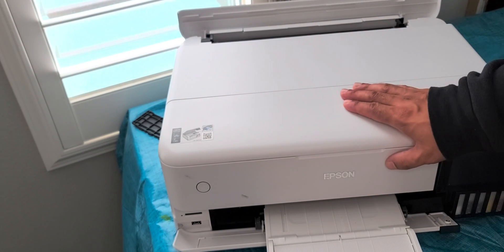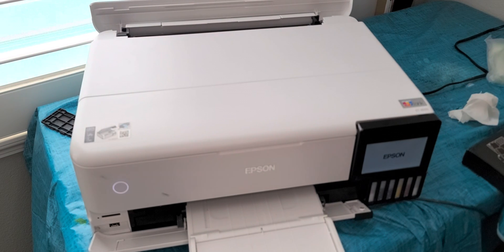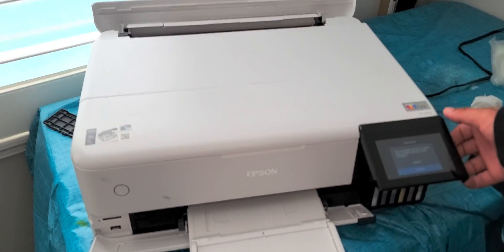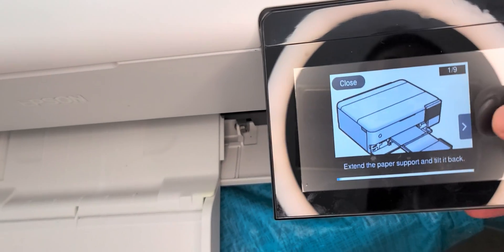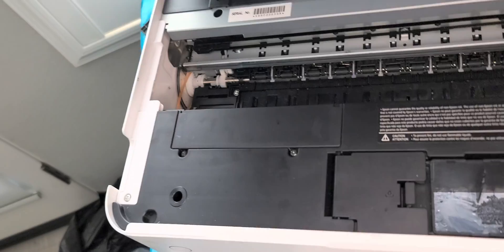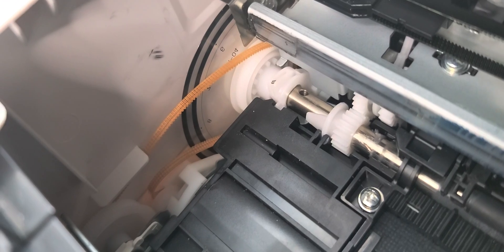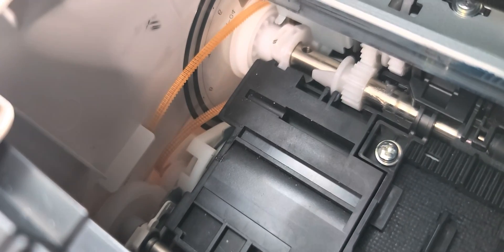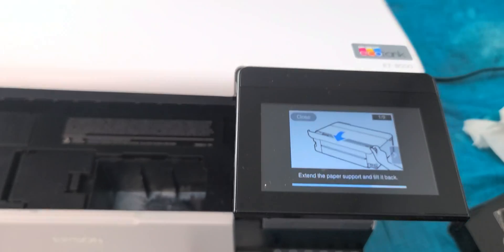Epson EcoTank ET-8550 Error Code 034004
Hi, today I received the error code: 034004 on my Epson Ecotank ET-8550.  I've checked all places for any debris or foreign objects.
In the video I show the inside of the printer, it looks like the bands that turn the rollers are off the wheel.
Does anyone know how to fix it?

🔥 NEW: My eBook “Common DTF Problems & Solutions” is now available!
Learn how to troubleshoot your printer the right way and eliminate wasted time + materials.

🧪 DTF Cleaning Kit (Coming Soon)

Facebook Group: Hangry Muscle (DTF Support)